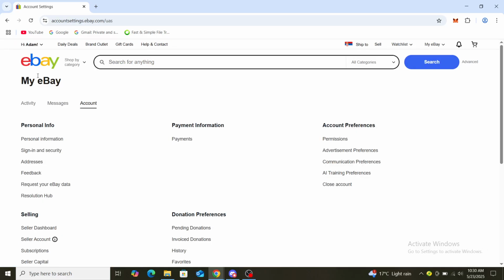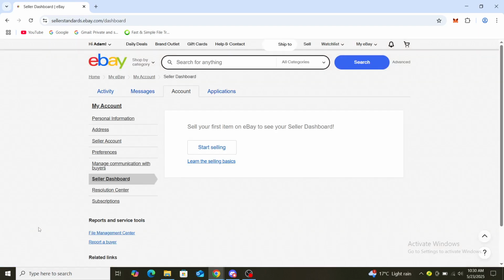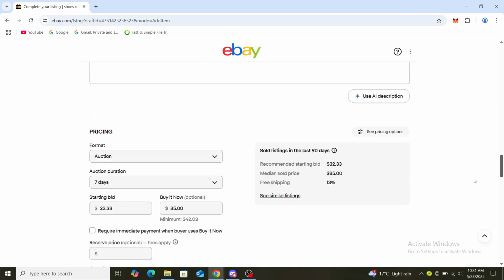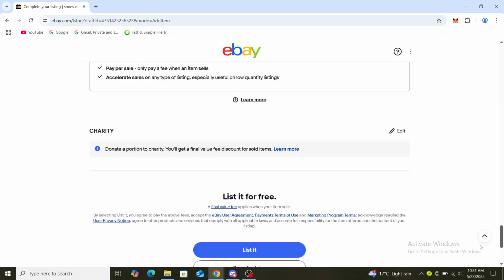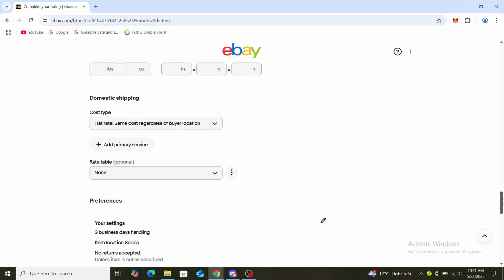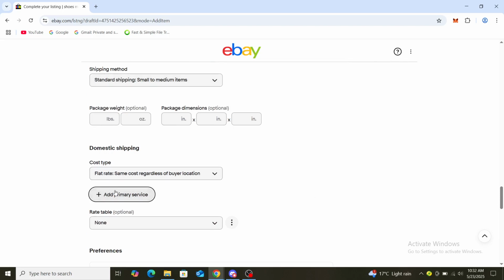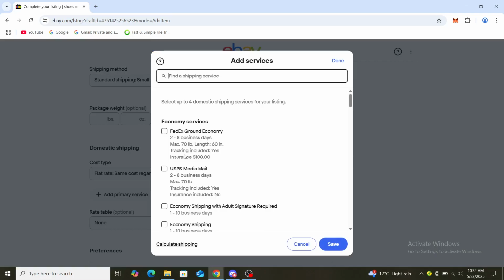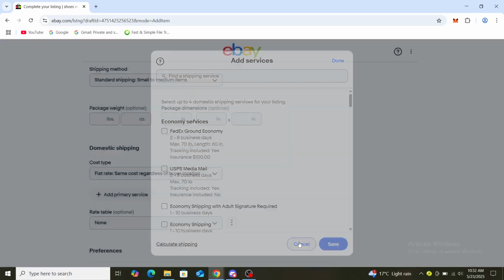How To Add Insurance to Shipping on eBay (Easiest Way)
In this video I will show you How To Add Insurance to Shipping on eBay. It would be good if you watch the video until the end so that you don't miss important steps.